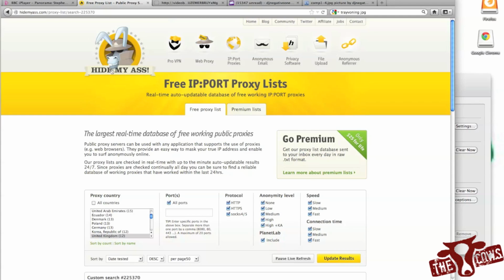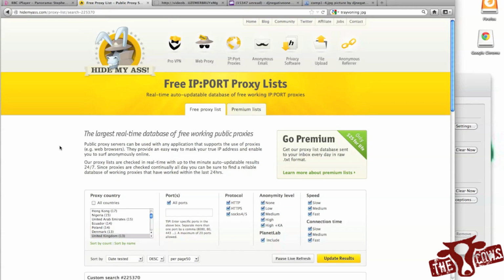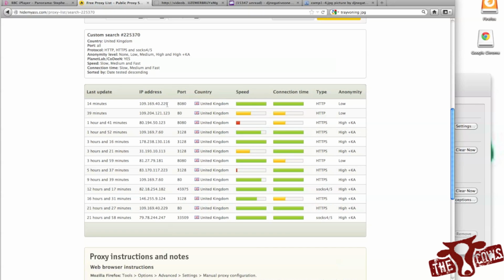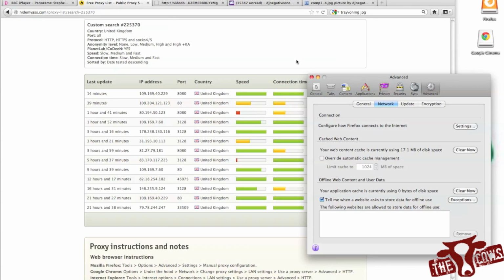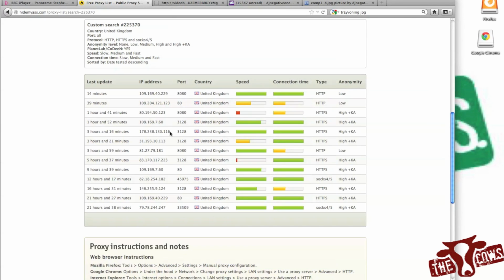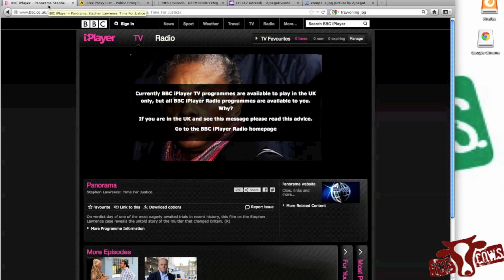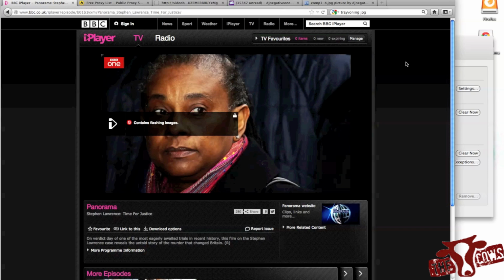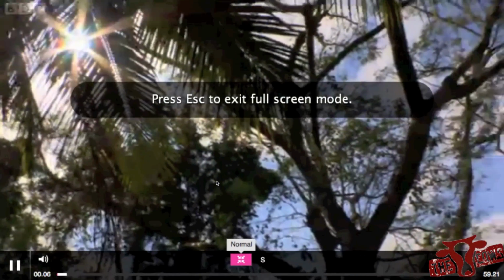Hide Your IP Address, Access BBC Videos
Gus T Renegade gives a tutorial on how to hide your IP Address and access restricted internet content.

You can follow Gus & The C.O.W.S. on Twitter: @UntilJustice